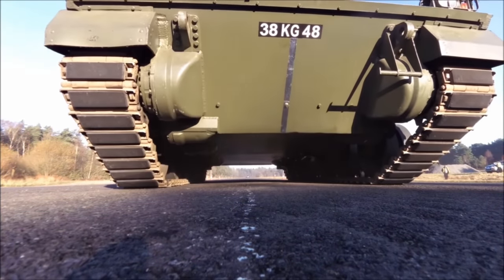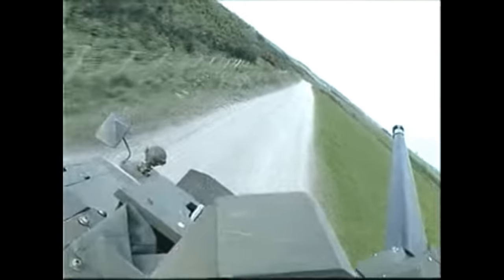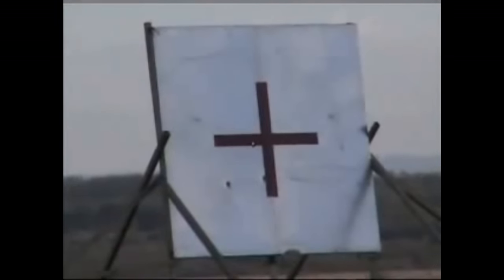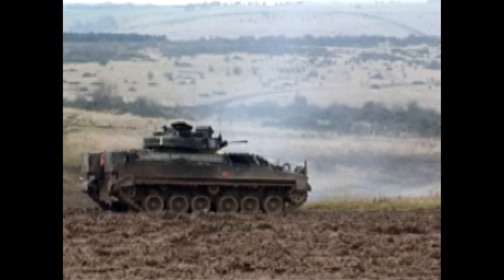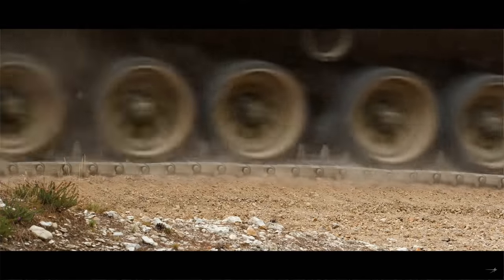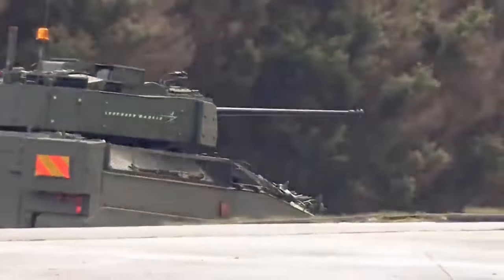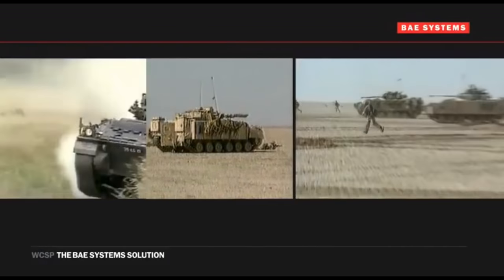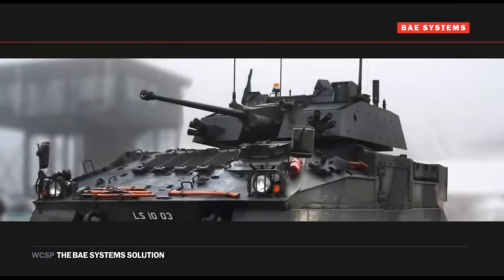British Warrior IFV Upgrades | 40mm CANNON!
Britain’s MCV-80/FV510 Warrior Infantry Fighting Vehicle was produced between 1984 and 1995. Built of all-welded aluminum construction and armed with the 30 mm Rarden cannon, it was designed to destroy enemy armored personnel carriers at ranges of up to 1,500m, while offering a fast, armored battlefield taxi for up to 7 infantry soldiers. These IFVs were pressurized to protect against Soviet chemical and biological weapons, and included a full range of night vision equipment. They served capably during Operation Desert Storm in 1991, were used to maintain the peace in Bosnia/Kosovo, and have found themselves in very high demand on the post 9/11 front lines.

Individual programs have improved some vehicles’ optics, radios, and add-on armor, but keeping the fleet in service until 2035 will require more extensive work. Hence the GBP 1 billion Warrior Capability Sustainment Programme (WCSP). In mid-November 2009, BAE Systems and Lockheed Martin UK submitted their bids, but the decision took almost 2 years. Fielding isn’t expected until 2018, but work proceeds.
The WCSP effort has 4 main sections; WFLIP (Warrior Fightability Lethality Improvement Programme) to improve turrets and sensors, and add firepower; WMPS (Warrior Modular Protection System) to add a modular armoring system; WEEA (Warrior Enhanced Electronic Architecture) to add a fully integrated set of modern, expandable electronics and communications gear; and ABSV (Armoured Battlefield Support Vehicle) to improve the repair and recovery variants that keep the fleet in the field.

Out of 789 Warrior IFVs received by the British military between 1987 – 1995, WCSP will upgrade 643 vehicles with WEEA electronics, and WMPS modular armoring upgrades. The latter offers a standard armor mounting system, giving the new Warriors the flexibility to fit different types of armor as future protection technology advances. Within that group, 449 vehicles (69.8%) will also get the WFLIP program’s new turret and weapon system. The remaining ABSV Warriors will be turretless, and carry out field repair and recovery roles using winch and crane attachments.

The UK MoD awarded its contract to Lockheed Martin UK in October 2011. The System Architecture Design Review was completed in November 2012.
The British Army has upgraded its Warriors to extend their service life to 2025. The upgrade included the General Dynamics UK Bowman tactical communications system and the addition of a night fighting capability in the form of the Thales Optronics battle group thermal imaging program. Until now the Warriors on duty in Estonia have been standard vehicles from the British Army training fleet with no theater-specific enhancements. The new Warriors appeared to be fitted with plates along the length of their hulls to defeat high-explosive anti-tank (HEAT) warheads, which British Army sources said is designated Operational Equipment Standard 3 (OES3). This is an evolution of the theater entry standard armored packages developed for the Iraq and Afghan campaigns.

Qualification certification allows manned firing demonstration phases to begin for Britain’s FRES-Scout and WCSP programs, and for the French DGA’s EBRC wheeled light tank program. The program will work to certify the other initial ammunition types (A3B anti-aerial airburst, Point detonating and Airburst general purpose tracer rounds, and a low-cost reduced range TPPR-T training round) over the next 2 years, in time for the first delivery of the UK’s series production vehicles. The French EBRC program is expected to start full development in 2015. Sources: CTAI, “CTA International achieves Anglo-French qualification for the 40mm Cased Telescoped Cannon and Ammunition”.